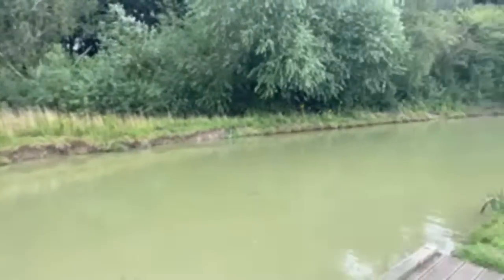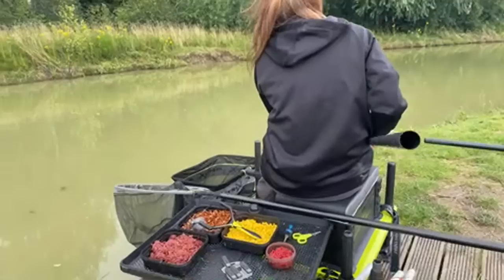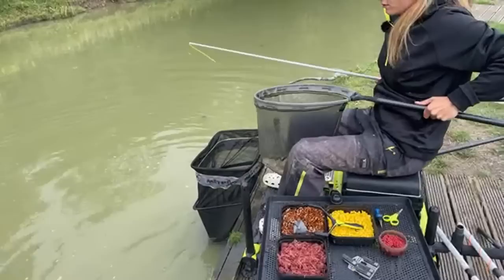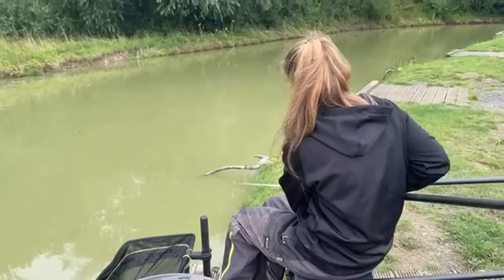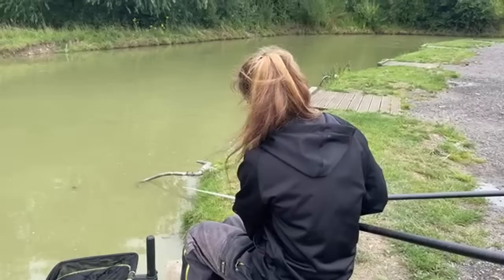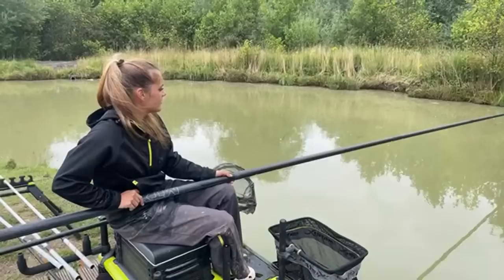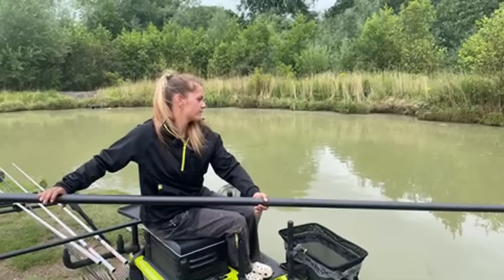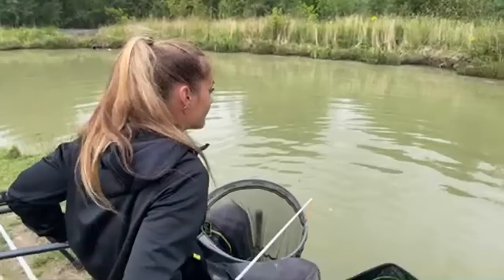🔴 Matrix Fishing LIVE with Emily Mather at Aston Park Fishery